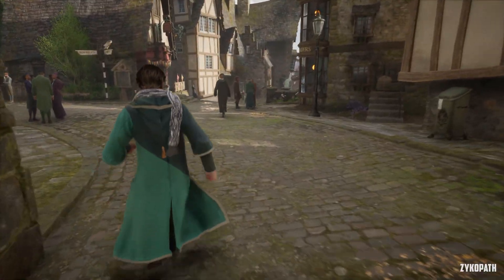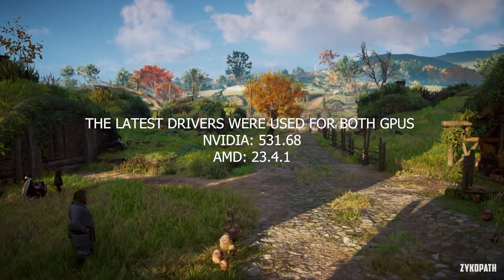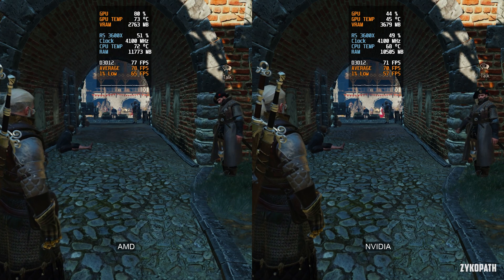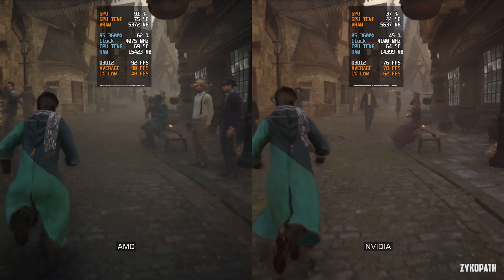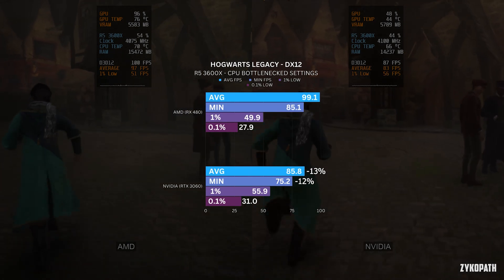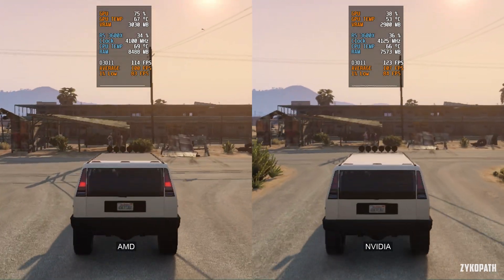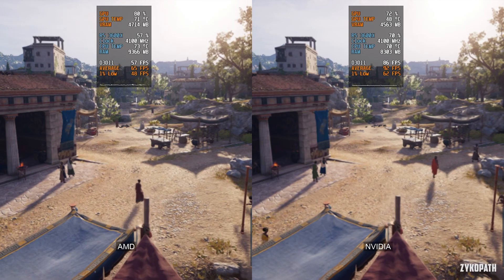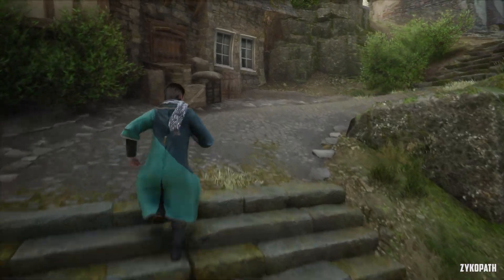Nvidia GPUs Have a Serious Problem! - Nvidia vs AMD GPU Driver Overhead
Comparing the GPU driver overhead between Nvidia and AMD, showing you exactly how much of a performance difference there is between them, in both DX11 and DX12.

PC SPECS:
GPU: RTX 3060 12GB
CPU: R5 3600X
RAM: 16GB 3200Mhz DDR4
Motherboard: MSI B450-A PRO MAX
OS: Windows 10

Timestamps:
0:00 Explaining the Test
1:08 The Witcher 3 Next Gen
1:50 Hogwarts Legacy
2:32 GTA 5
3:15 AC Odyssey
4:10 What Do You Think?
4:23 Don't Forget To Do This!

1. So I can afford to cover more games.

2. So I can upgrade the channel's gear to deliver higher-quality videos in less time.